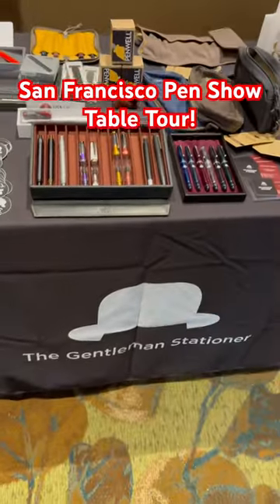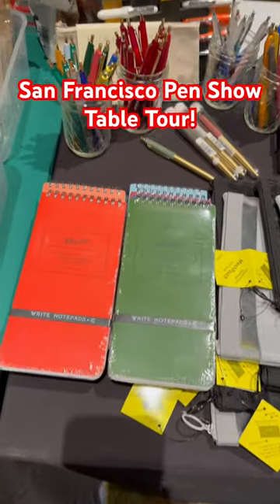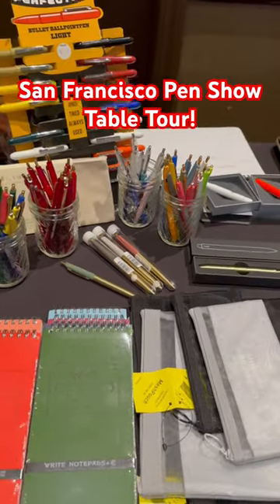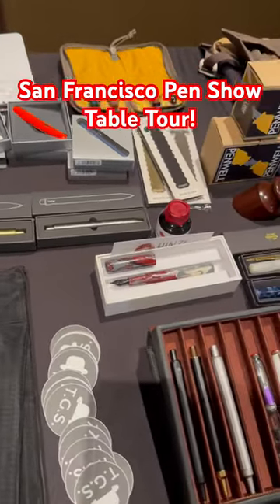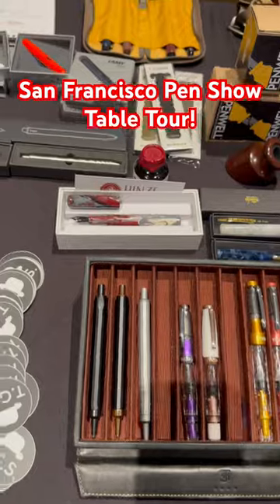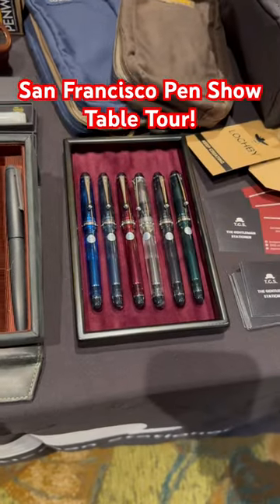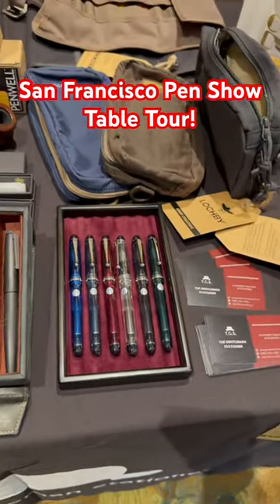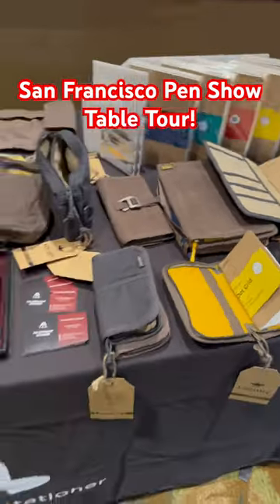Come visit our table at the San Francisco Pen Show!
We took a table at the 2023 San Francisco Pen Show for the first time! While we only had a small selection of our goods there with us, it was a fun curation, and I'm glad that many of you who got to visit the show took stuff home!

To read more about our adventures in San Francisco, check out this post on the main